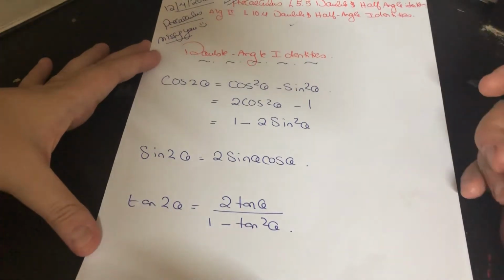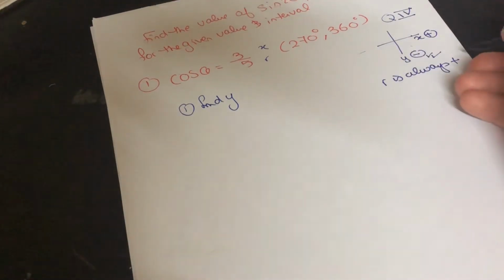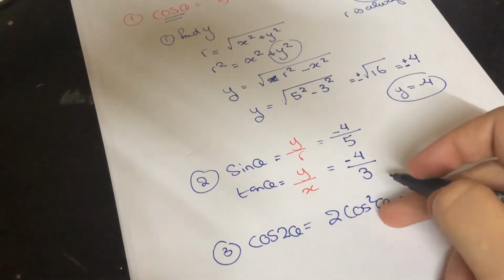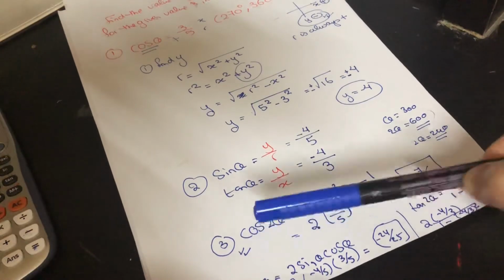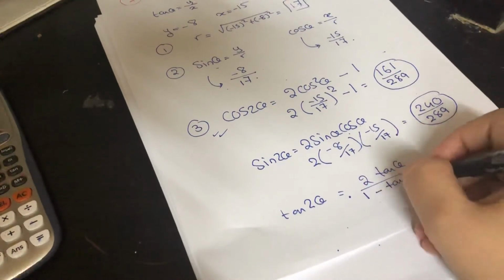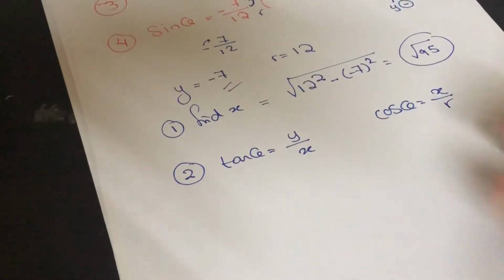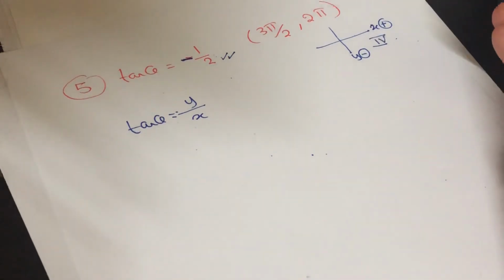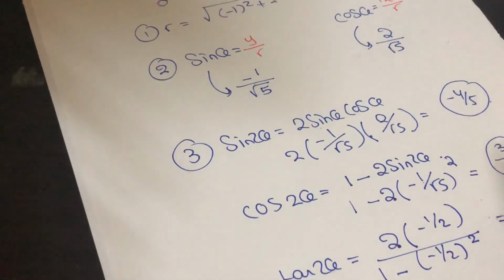Precalculus L-5.5,Algebra 2 L-10.4 Double and Half Angle Identities Part 1